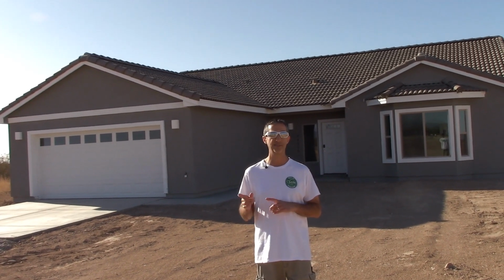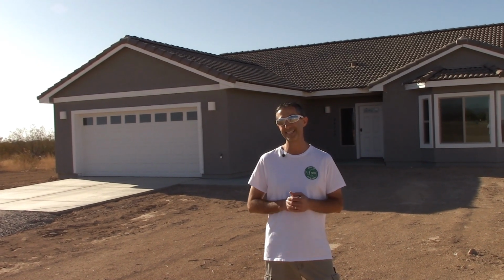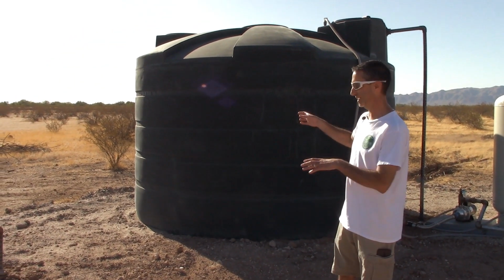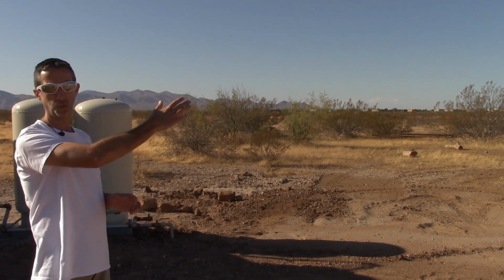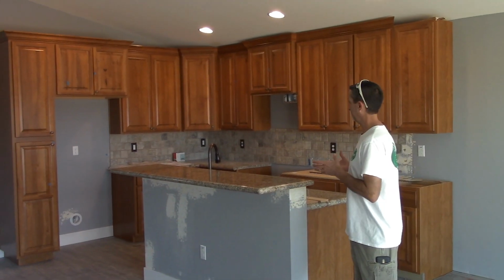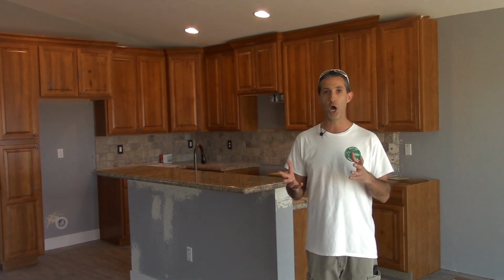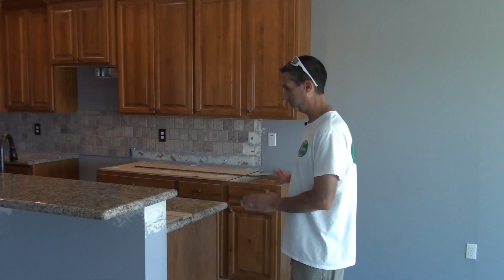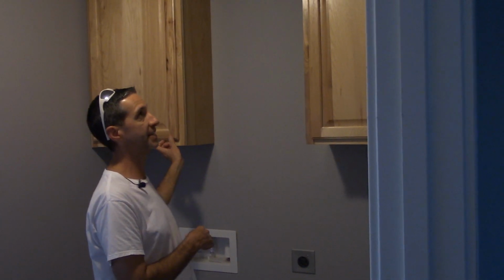Desert Farmhouse Build - Ep. 18 - Final Grade/Inspection/Electric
Today we're giving you an update on the new Farmhouse!